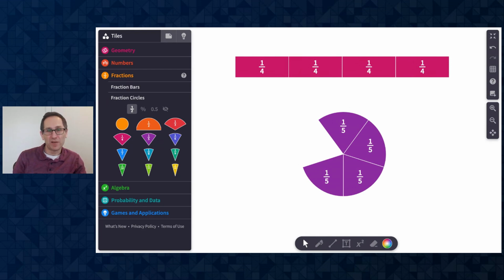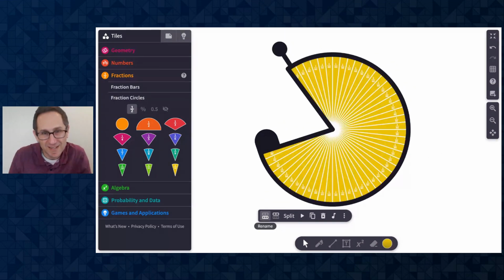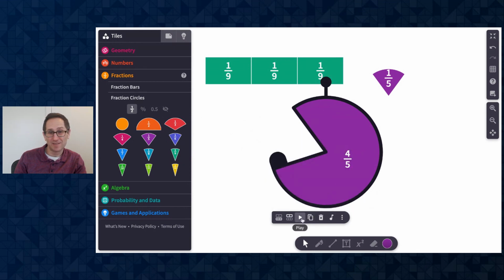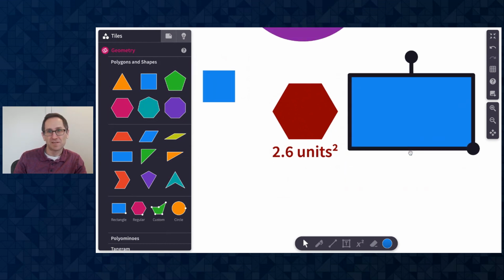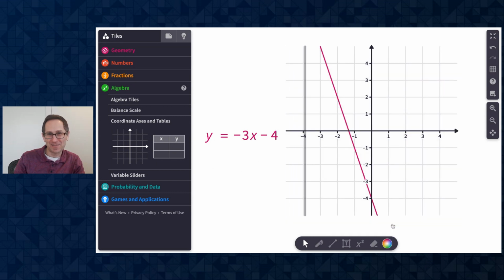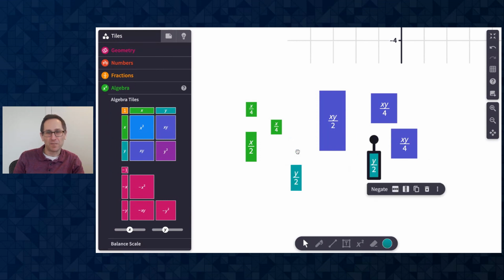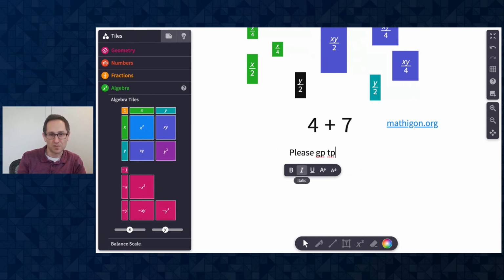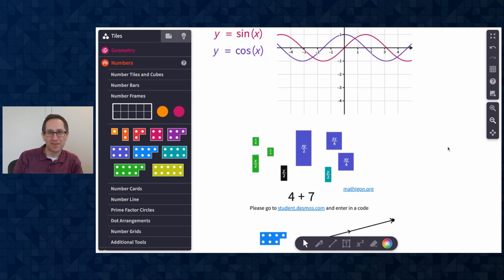February 2023 Polypad Updates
Learn about how to use the new fraction tile features, how to animate and listen to angles and areas of polygons, how to play continuous functions, how to split algebra tiles, the new way to evaluate functions, and more!

0:27 - New fraction features
3:21 - Area and angle animations on polygons
5:08 - Listening to continuous functions
7:09 - Splitting algebra tiles
7:38 - Evaluating functions
8:25 - Hyperlinks in text boxes
9:23 - Flipping number frames
9:30 - Creating rays, lines, and segments

Polypad is the world's most comprehensive and intuitive collection of virtual manipulatives, and is completely free to use.

Polypad and Mathigon are part of the Amplify portfolio of math resources. to learn more!